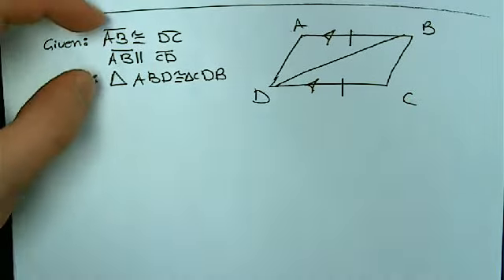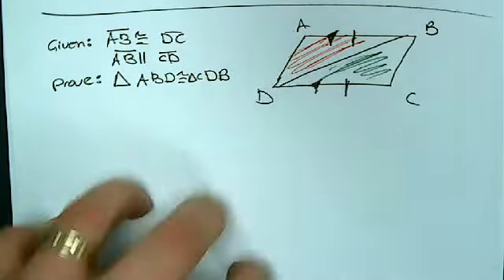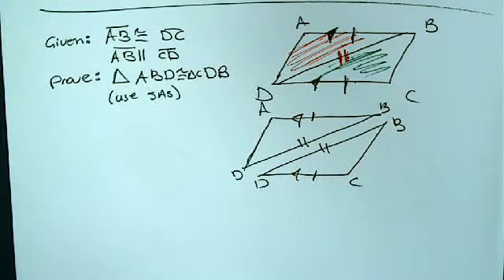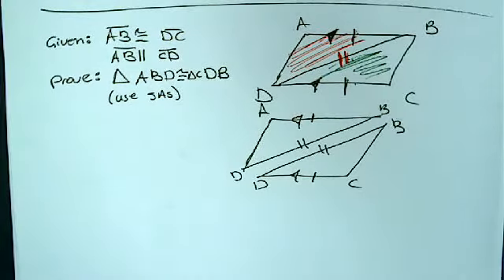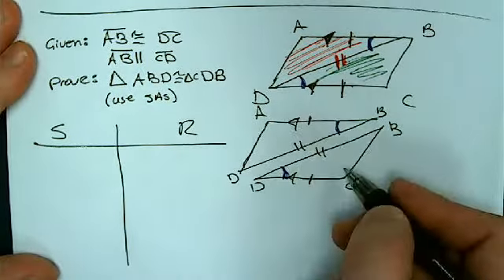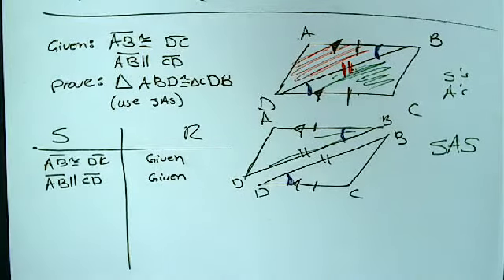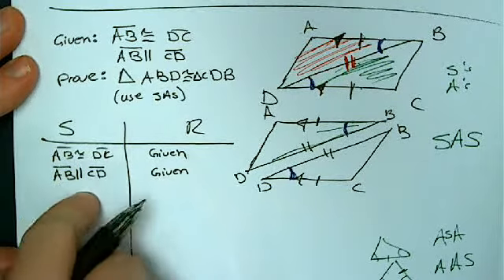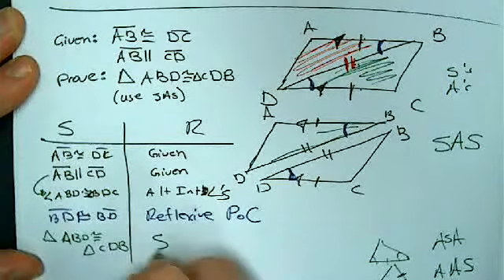Geo 4-4 Class example 3